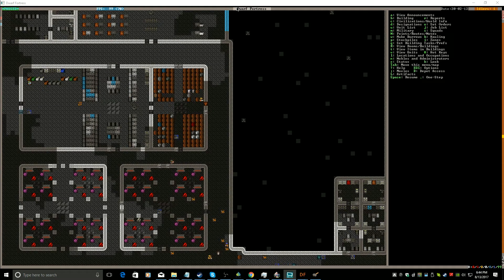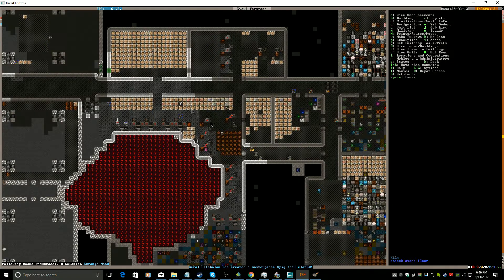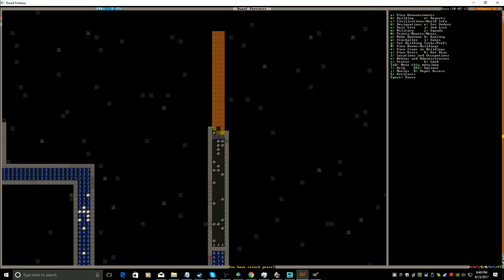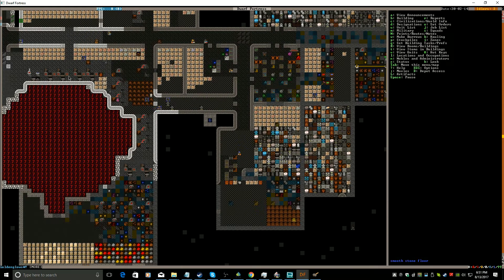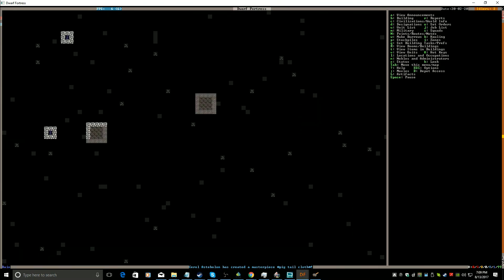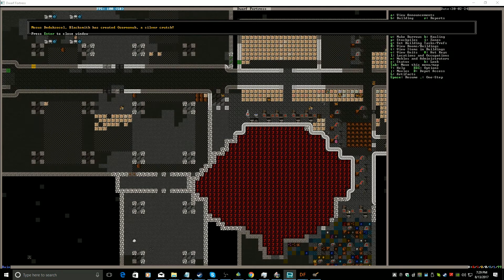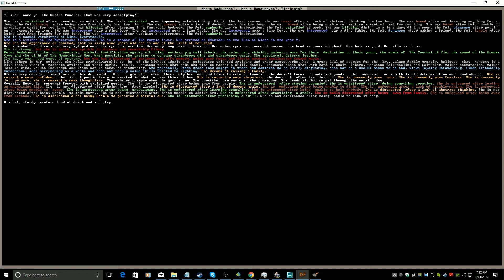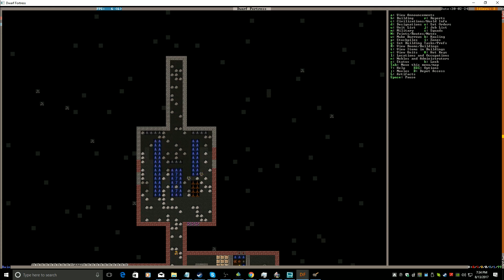Dwarf Fortress The Great Library Project: Ep 114 A new artifact, its alright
Hello, this series has something a bit different. Dwarf Fortress! A grand epic game made by the people at Bay12Games.

Now lets follow our crazy drunken dwarven friends as they try not to die with an incompetent overseer.